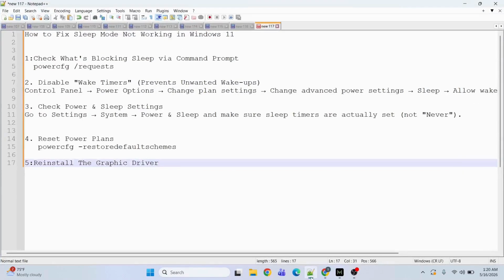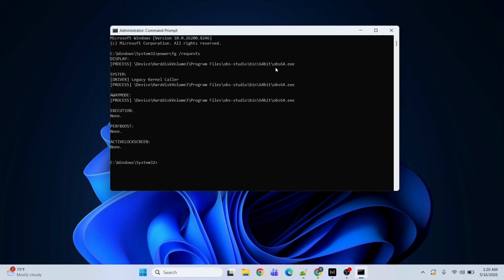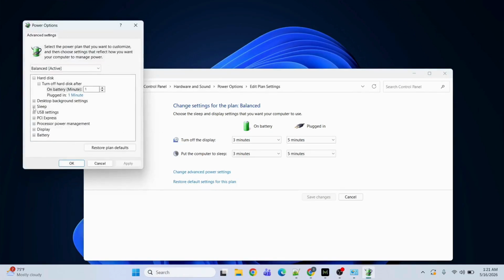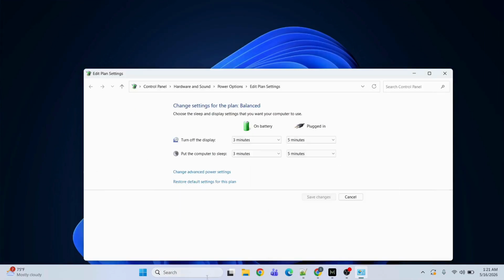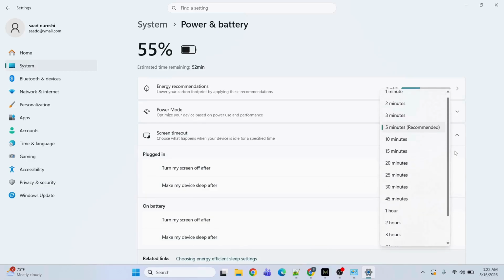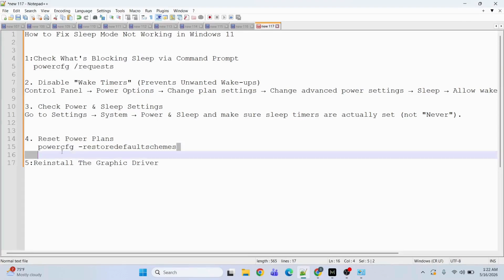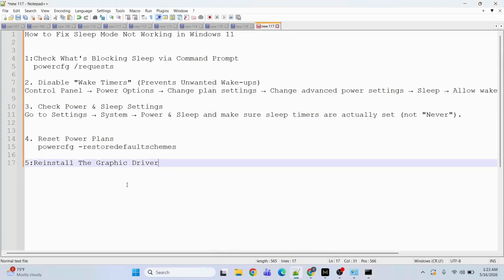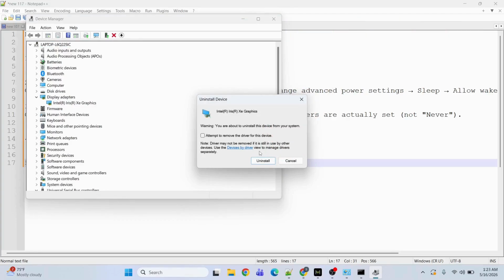How to Fix Sleep Mode Not Working in Windows 11 - Quick Fixes!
How to Fix Sleep Mode Not Working in Windows 11
Check What's Blocking Sleep via Command Prompt
  powercfg /requests
Reset Power Plans
   powercfg -restoredefaultschemes